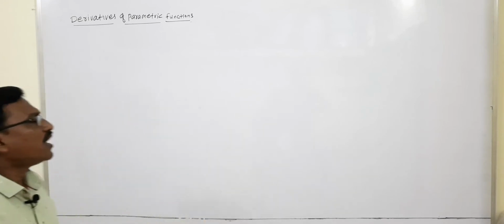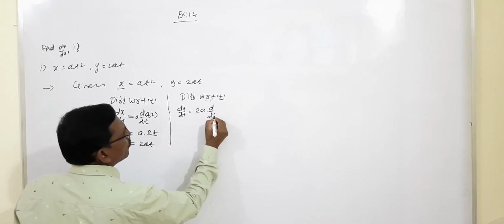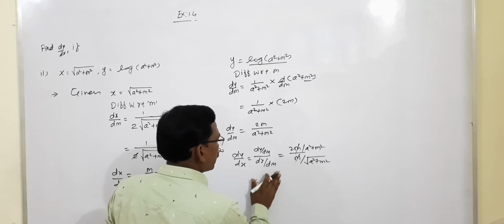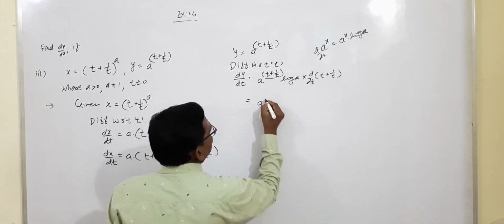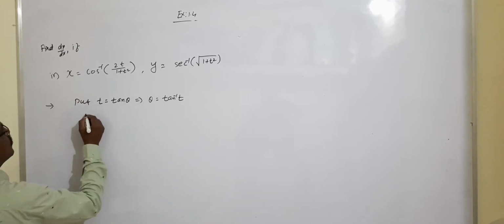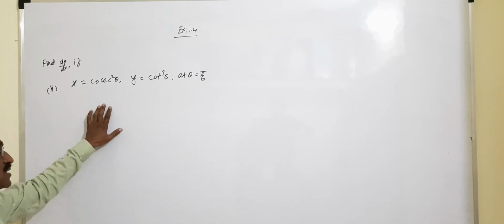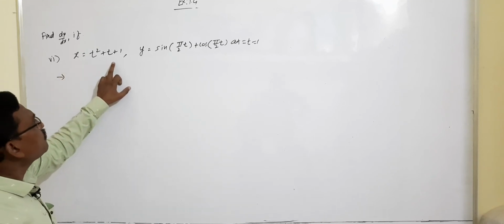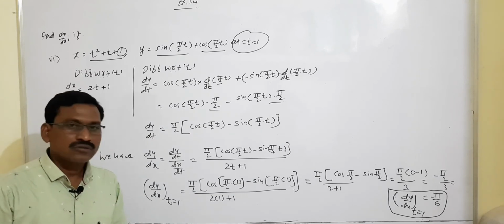17 Differentiation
Shri. Bange R.B.
Vivekanand Arts Sardar Dalipsingh Commerce and Science College, Samarthnagar, Aurangabad.